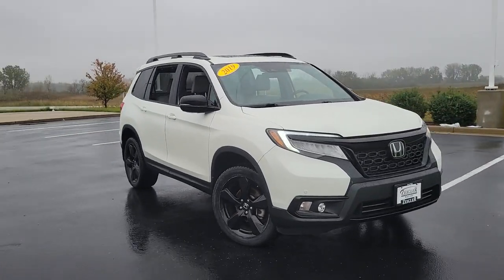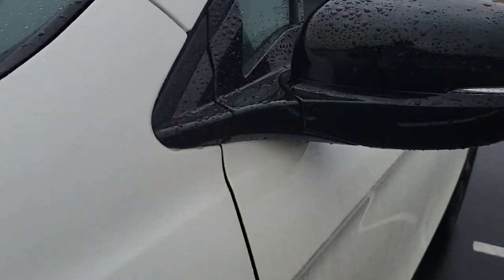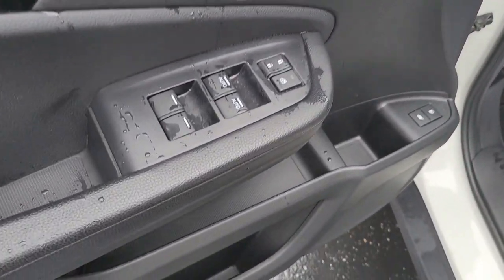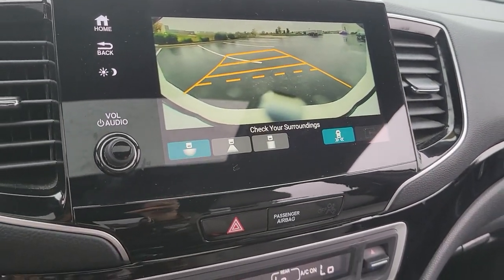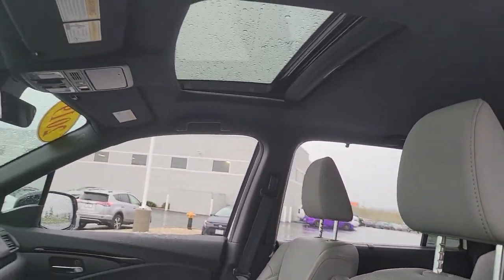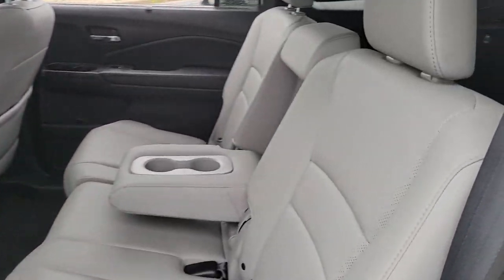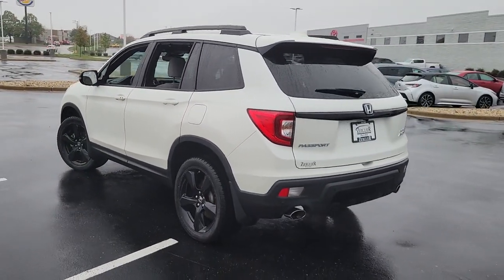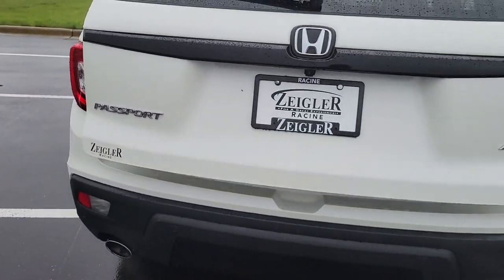2019 Honda Passport Mt Pleasant, Sturtevant, Sylvania, Yorkville, Union Grove, WI T7825A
White Diamond Pearl Used 2019 Honda Passport available in Mt Pleasant, WI at Zeigler Toyota of Racine. Servicing the Mt Pleasant, Sturtevant, Sylvania, Yorkville, Union Grove, WI area.

This Honda Passport has a dependable Regular Unleaded V-6 3.5 L/212 engine powering this Automatic transmission. Wheels: 20 Solid-Spoke Gloss Black Alloy VSA Electronic Stability Control (ESC) Valet Function.*Packages That Make Driving the Honda Passport Elite An Experience*Trunk/Hatch Auto-Latch Trip Computer Transmission: 9-Speed Automatic -inc: shift-by-wire (SBW) and paddle shifters Transmission w/Driver Selectable Mode Towing Equipment -inc: Trailer Sway Control Tires: 265/45R20 104H AS Tire Specific Low Tire Pressure Warning Tailgate/Rear Door Lock Included w/Power Door Locks Systems Monitor Strut Front Suspension w/Coil Springs Steel Spare Wheel Side Impact Beams Seats w/Leatherette Back Material Roof Rack Rails Only Remote Releases -Inc: Proximity Cargo Access and Mechanical Fuel.*Visit Us Today *Live a little- stop by Zeigler Toyota of Racine located at 13350 Kilbourn Dr Mount Pleasant WI 53177 to make this car yours today!Although every reasonable effort has been made to ensure the accuracy of the information contained on this site absolute accuracy cannot be guaranteed. This site and all information and materials appearing on it are presented to the user as is without warranty of any kind either express or implied. MSRP may not represent the actual selling price at which vehicles are sold in this trade area. All prices may be affected by market base price conditions. When available all manufacturer non-conditional rebates/incentives have been applied. Price does not include applicable tax title license and processing and/or $299.99 dealer service fee and security fee of $399.00. All pricing does not include Toyota Certified. All MPG/fuel economy figures are displayed per EPA estimates. Vehicles shown at different locations are not currently in our inventory (Not in Stock) but can be made available to you at our location within a reasonable date from the time of your request not to exceed one week.